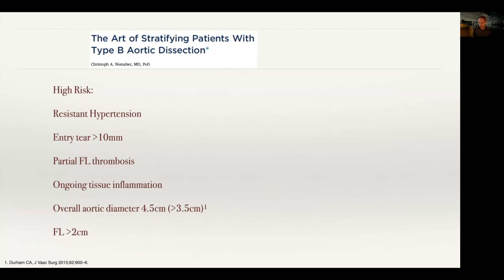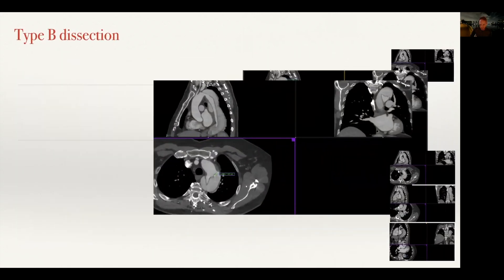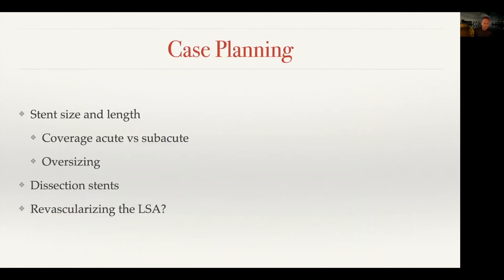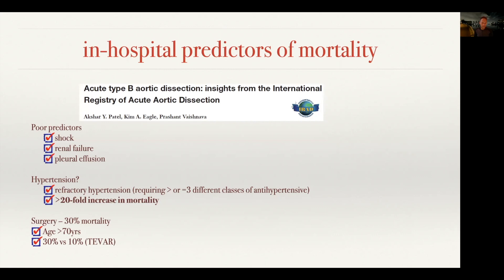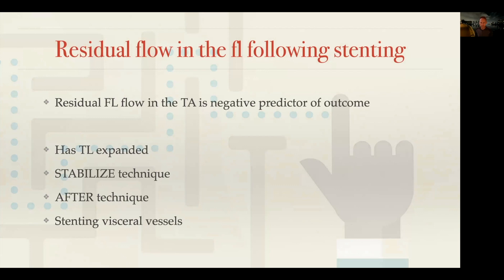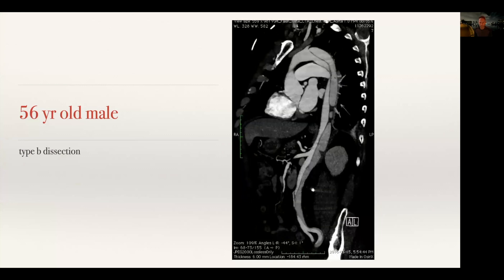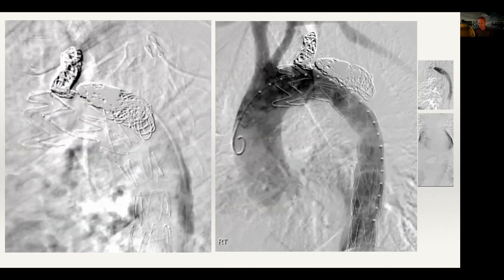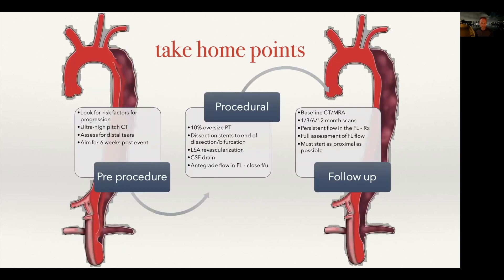Uncomplicated Type B Aortic Dissection: Part 3 Risk Stratification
This video discusses the basics of uncomplicated type b aortic dissection and risk stratification.